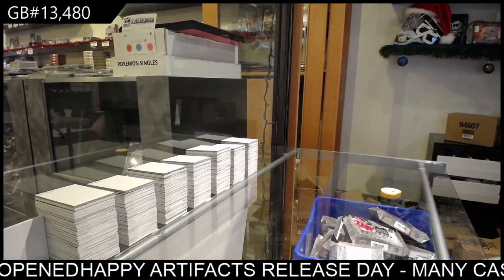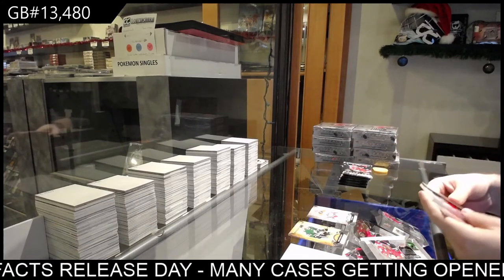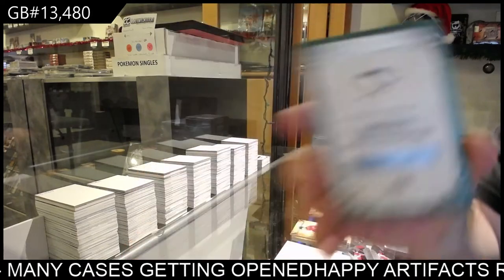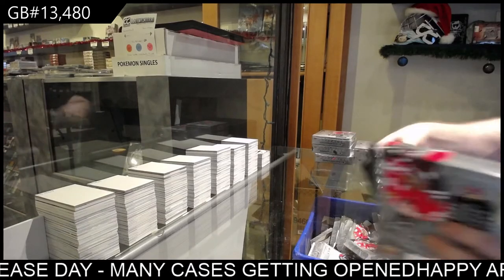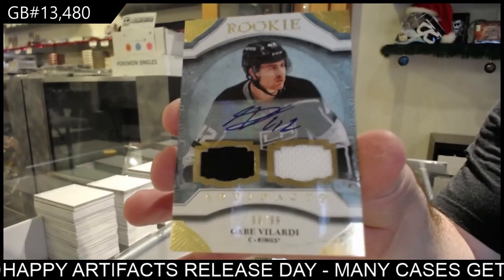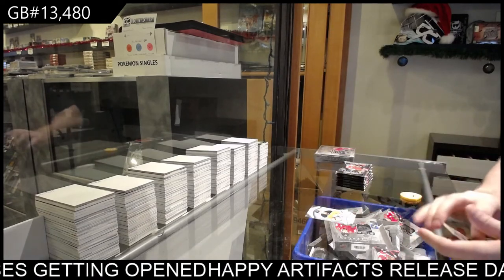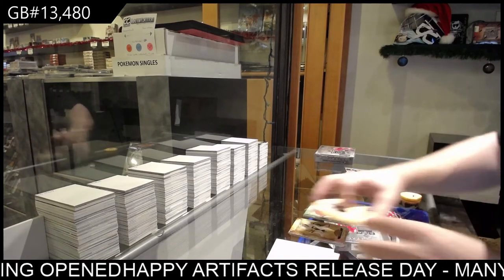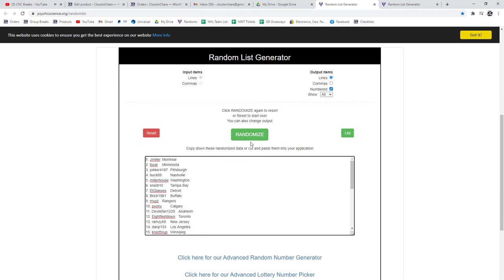20-21 Upper Deck Artifacts Hockey 10 Box Case Break - C&C GB #13,480